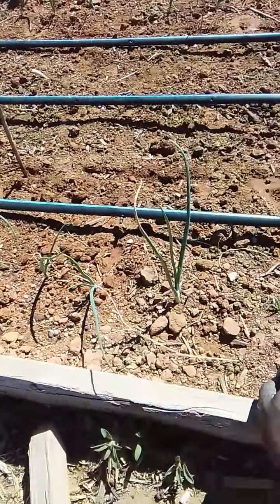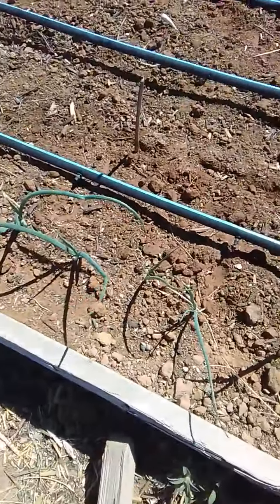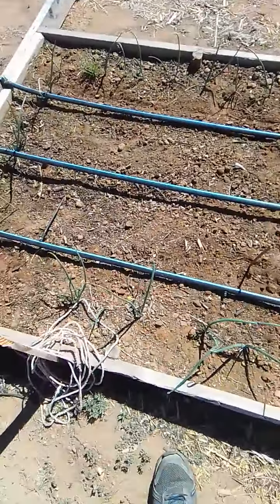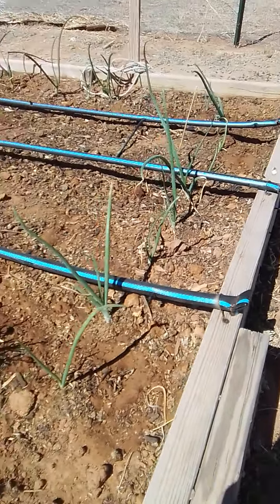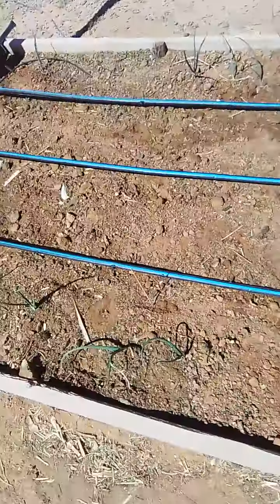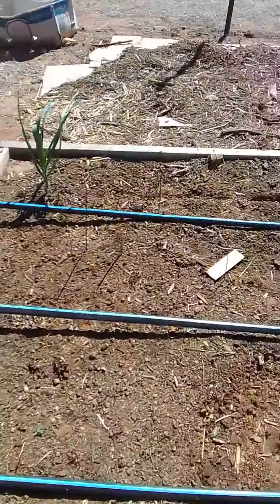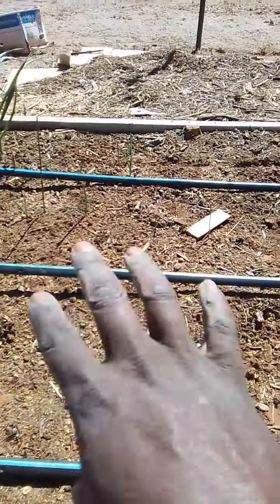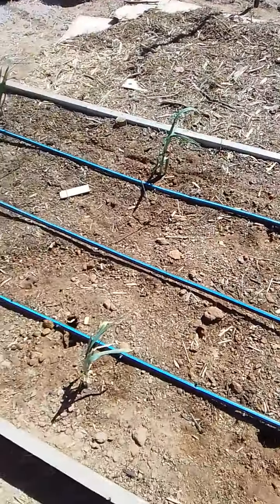Up date on the Garden